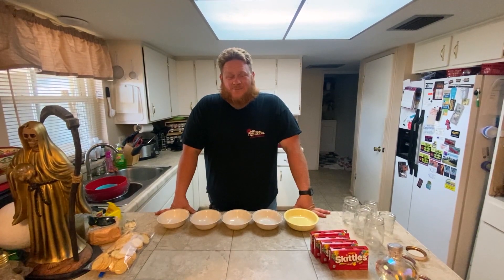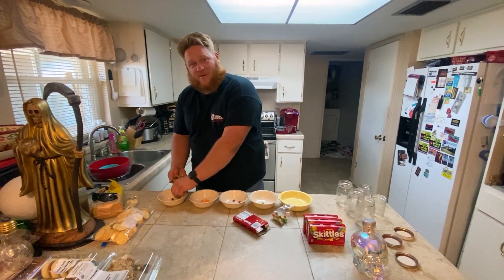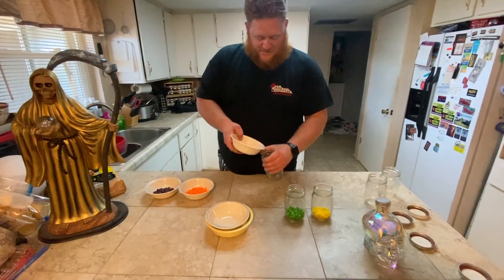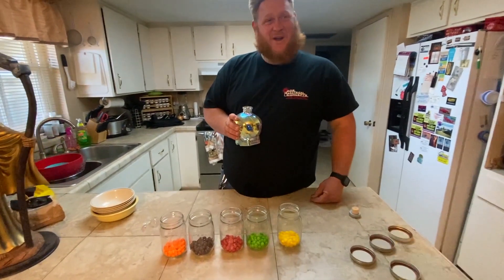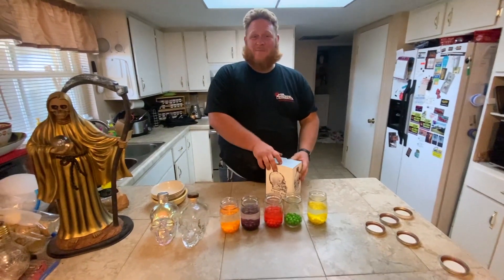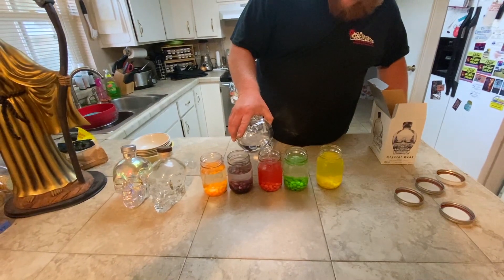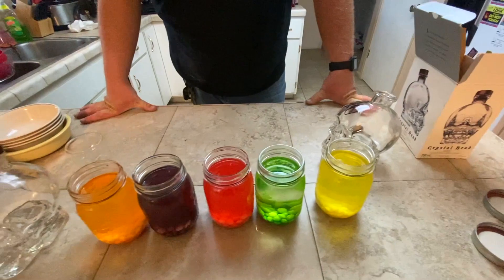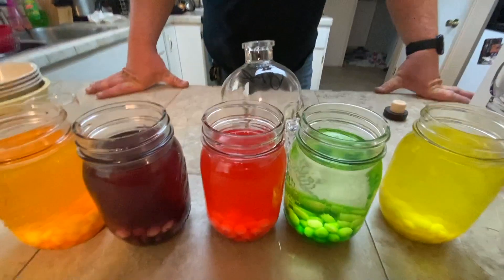Making Crystal Head Skittles Vodka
Taking Skittles and upgrading them into Skittles flavored Crystal Head Vodka, YUMMM!
This is part 1 and there will be a follow up video once the creation is ready.